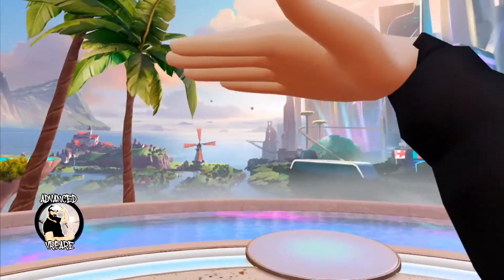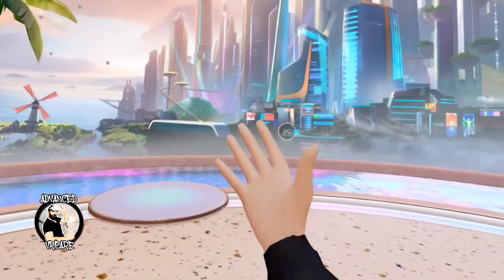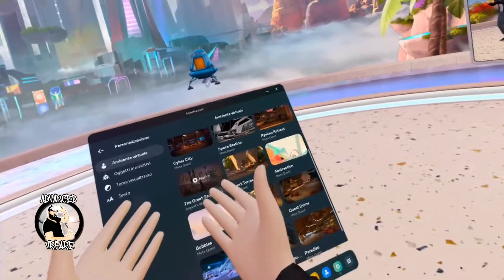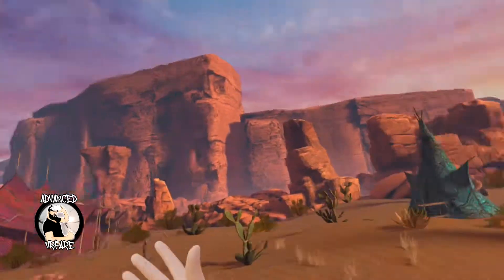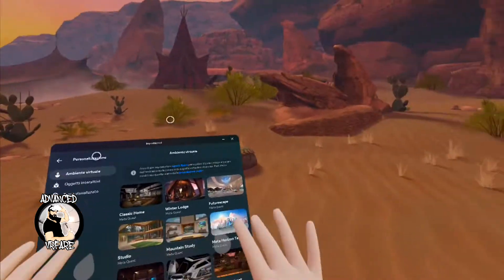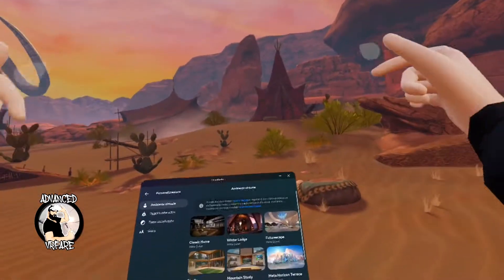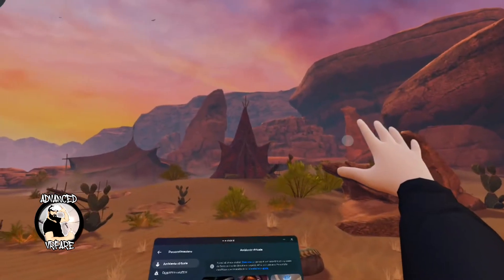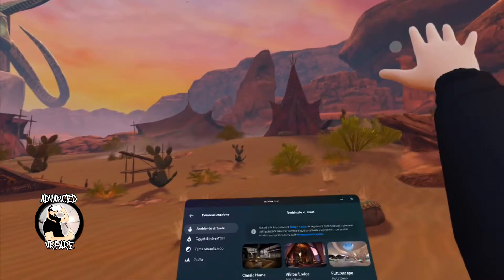How to change virtual environment on Quest 3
Tired of your home on Quest 3? Want to know how to change virtual environment on Quest 3? Check this Quest 3 tutorial on how to do it in few and easy steps.

Il mio negozio Amazon
Compra Meta Quest 3 128GB su Amazon
Compra Meta Quest 3 512GB su Amazon

Supporta il canale usando il tasto Super Grazie. Suppor the channel using the Super Thanks button.

Pico 4 128
Quest 2 128GB

Oculus Link Cable
Fitness Pack Meta Quest 2.
Elite Strap
Elite battery strap
Carry case Meta Quest 2

Link Cable Amazon Basics Type C USB 3.1 3m
LinkCable Alxum 5m

Quest 2 Halo strap
Quest 2 BOBOVR M2 + 2 battery pack + charging dock

My PC:
Main board MSI X570 A Pro
CPU Ryzen 5 3600
GPU GTX 1660 Super 6GB
RAM 2x 8GB 3200 MHz
Power supply iTek Desert 750 W
Storage SSD Samsung 1TB
HDD 2 TB 7.200rpm

Trust Lance GXT 242 Gaming Microphone